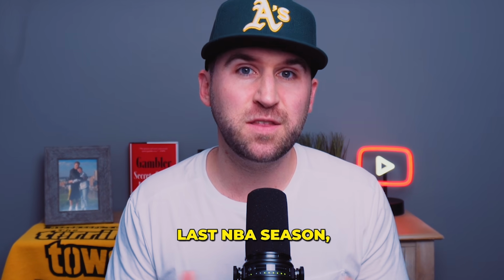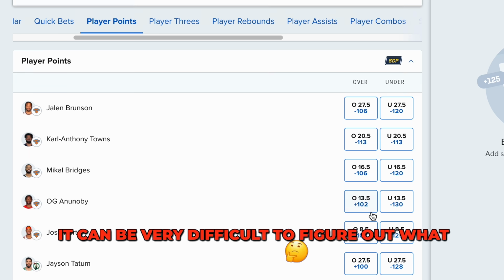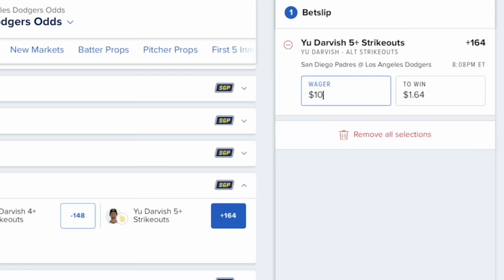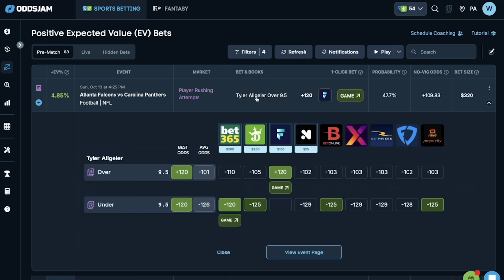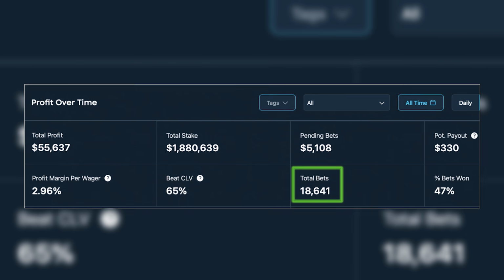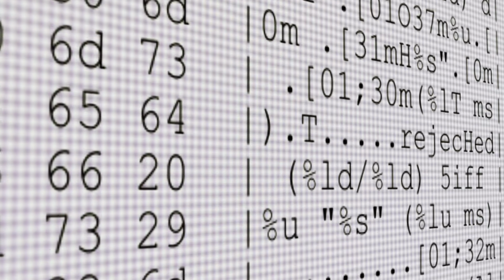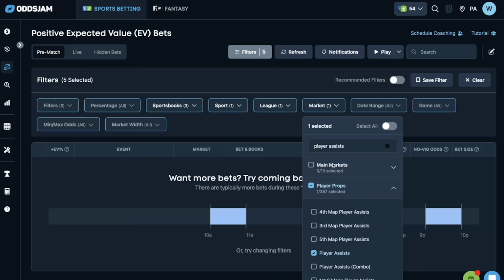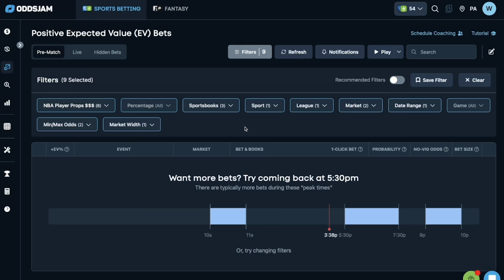LUCRATIVE NBA Betting Strategy (Only the Pro's know this)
Want to take your NBA betting game to the next level? In this video, I break down an insider strategy that only the top bettors use to cash in consistently. If you’ve been looking for a way to turn your picks into serious profit, this is the one you can’t afford to miss. I’ll cover the key principles behind this strategy and show you exactly how the pros approach NBA bets with precision. Whether you’re new to betting or have been grinding for years, this secret could be a game-changer for you!

👑 Want to learn the EXACT strategies I used to make nearly $100K in betting profits?

I'm now offering 1-on-1 coaching to help serious bettors master +EV betting, arbitrage, and professional bankroll management.

In this 30-minute call, we'll analyze your current approach and I'll share actionable strategies you can use immediately. No sales pitch - just real value from someone who's actually profitable.

Limited spots available each month. 👆 Click the link above to secure yours.